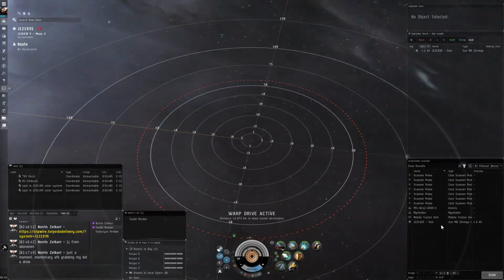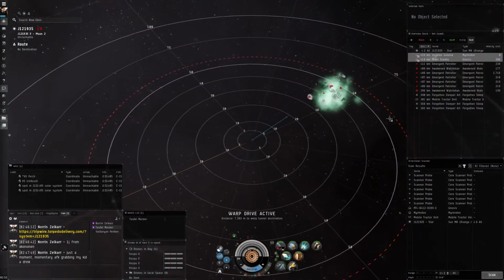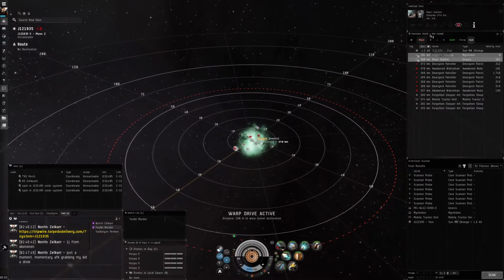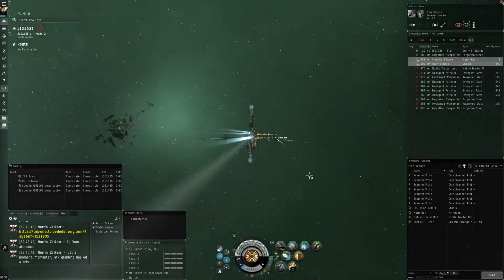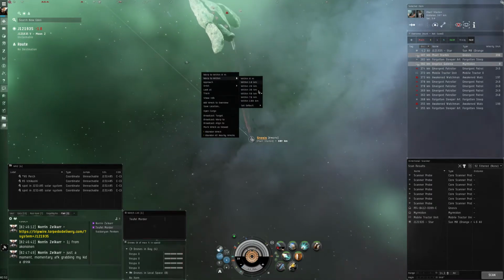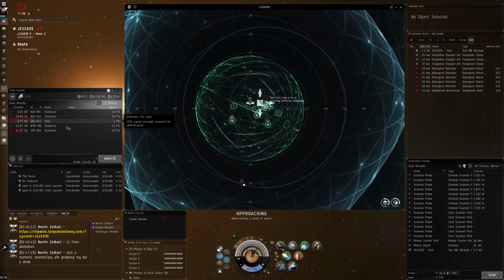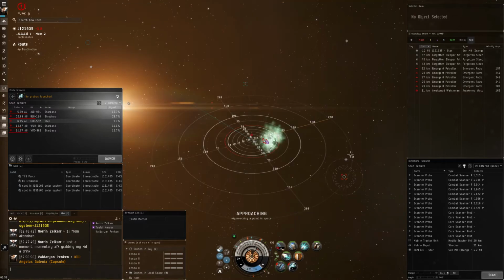WiNGSPAN PVP: Some times it doesn't go as planned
Valdaryan Penken - WiNGSPAN

We had an agent in a bomber find two ratting ships so he called for some backup.  Lots of debris on the field and a little impatience cost me a kill. However, we still managed to get one of the two

Songs:
Bullet with a Name by Nonpoint
Fight for You by Man Made Machine